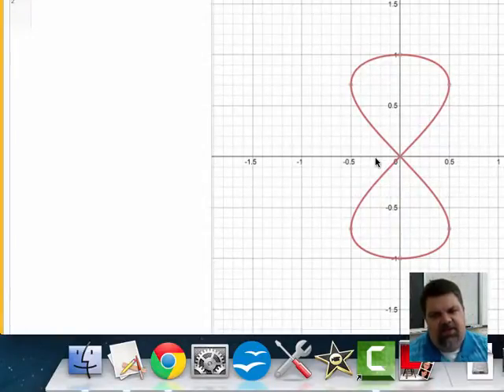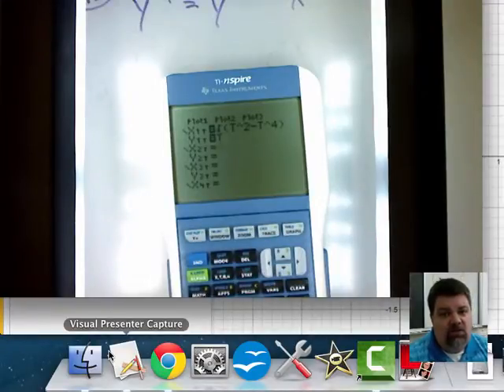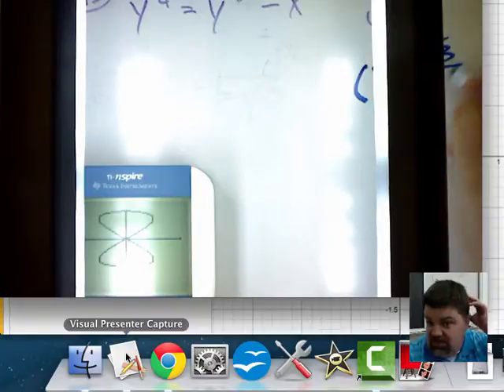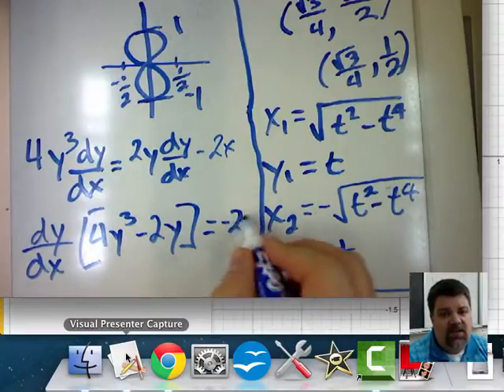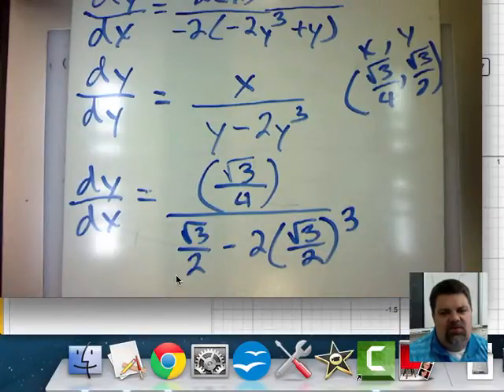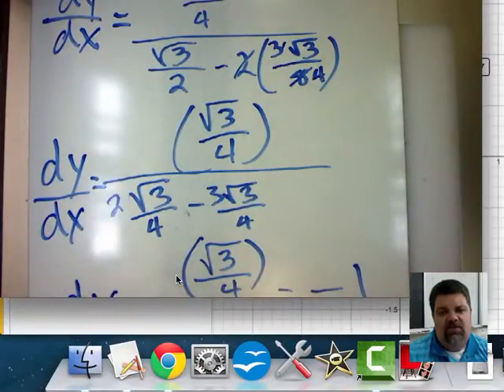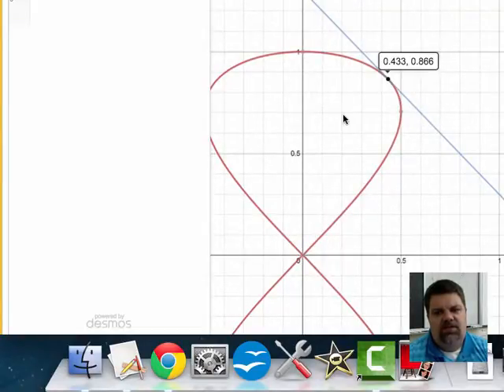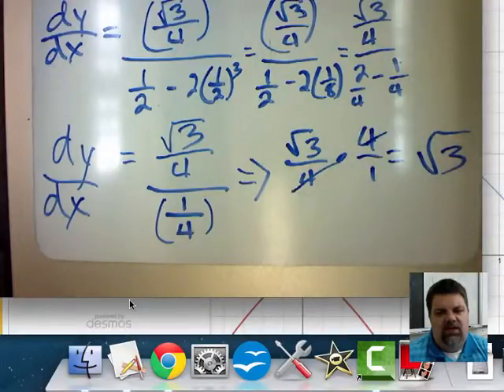Ap Calculus 3.7 Implicit Differentiation HW 45